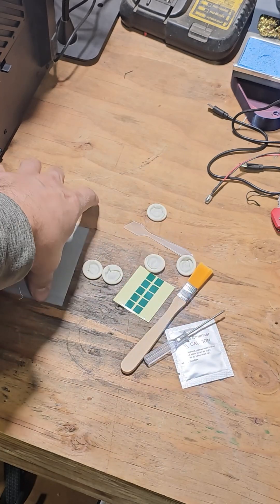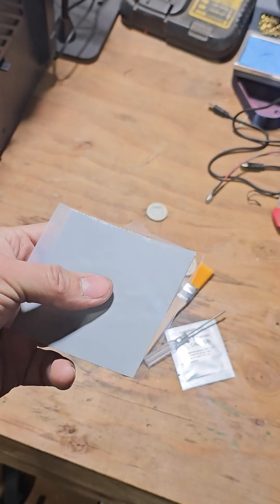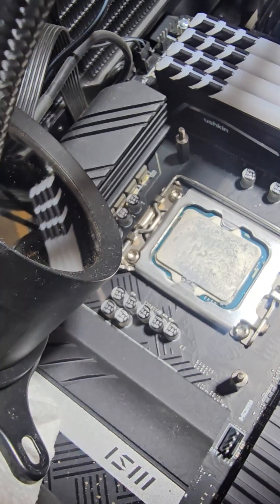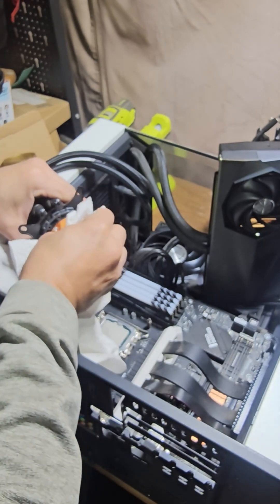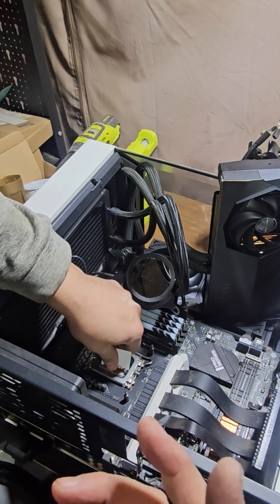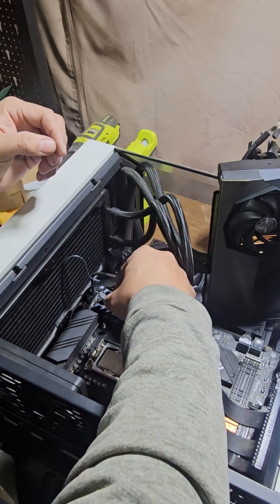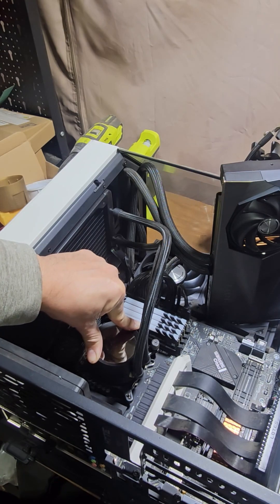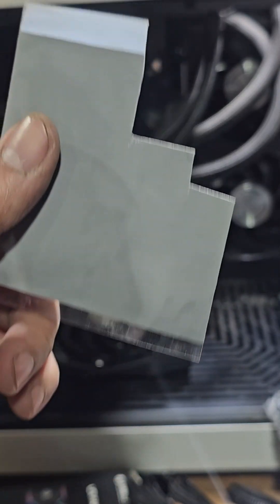CPU or GPU Thermal Pad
Nuanchu GPU Thermal Pad Ptm7950 Phase Change Thermal Pad 8.5 Watt per Meter per Kelvin Conductive Silicone Grease CPU Paste for Laptop, Game Machine(80x80x0.2mm)